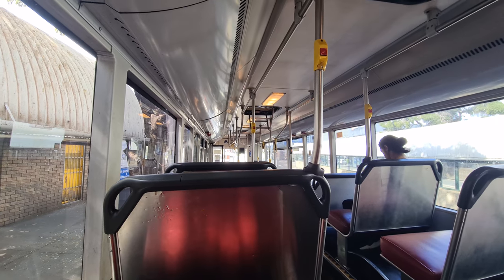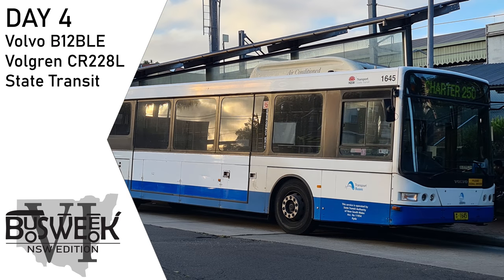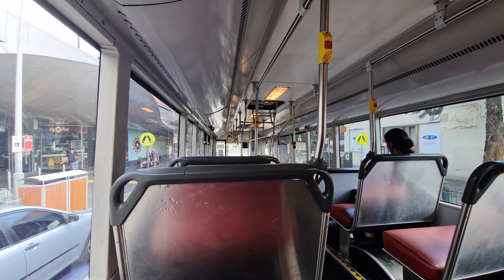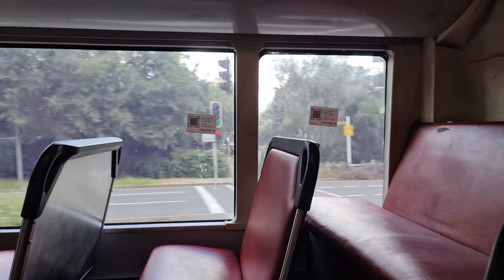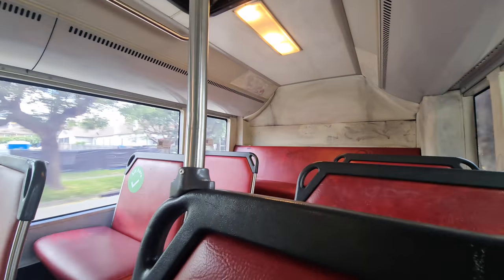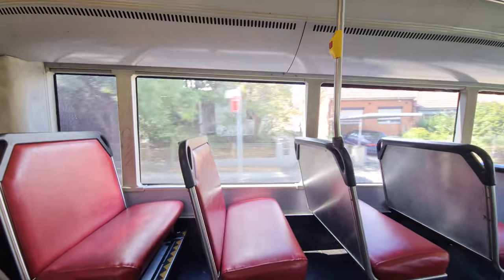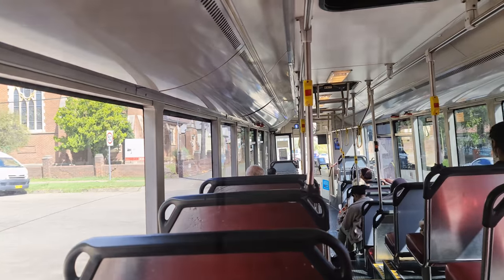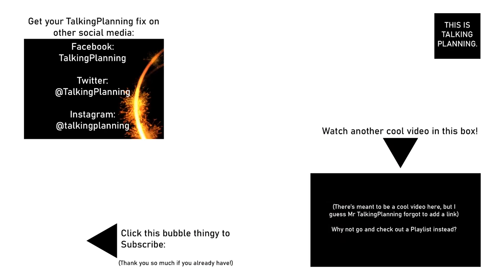NSW Busweek Day 5: Punchbowl Bus Co Scania L94UB (Custom CB60)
NOTE: This review was filmed in April 2021. For those of you currently in Sydney/Central Coast/Blue Mountains and Wollongong, stay safe and look after yourselves! Don't forget to pop on a mask, wash your hands and keep your distance...and wait until lockdown ends before trying out today's bus (unless it's an essential journey).

It's time for the final day of Busweek; NSW Edition. After recapping the rest of the series, it's time to enjoy our final bus, a Punchbowl Bus Company Scania L94UB. As a smaller operator, Punchbowl has a decent variety of vehicles, although their iconic red and beige livery has mostly gone. They have kept the vinyl seats, which i'm less happy about. Thankfully, these buses are airconditioned.

I wanted to try and have a wide spread of vehicles in this series, and that is what Busweek is all about, variety. I hope you have enjoyed this Busweek and stay safe with everything that is happening!